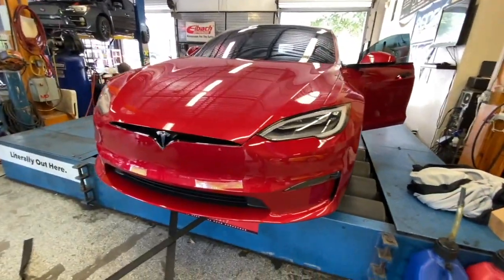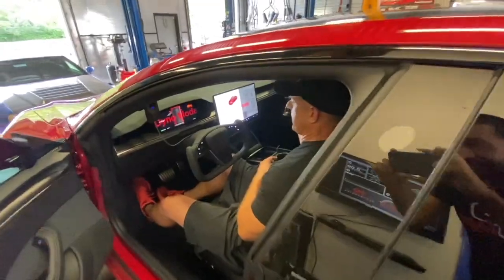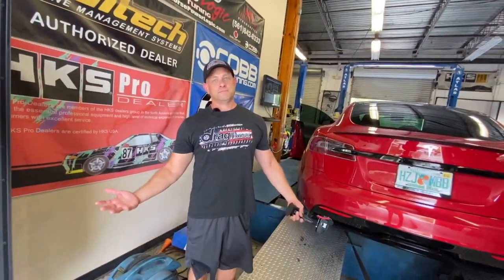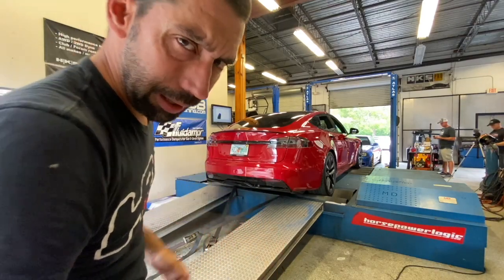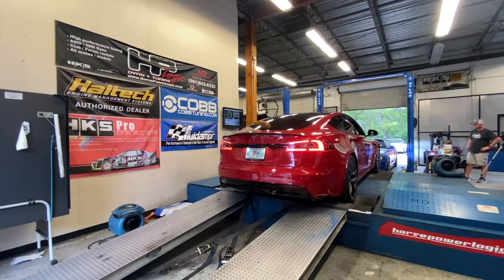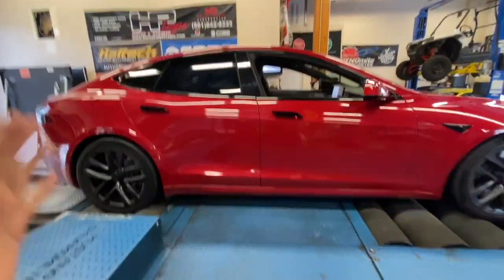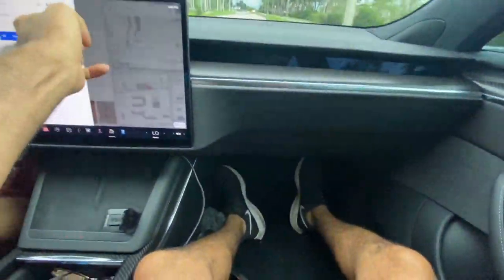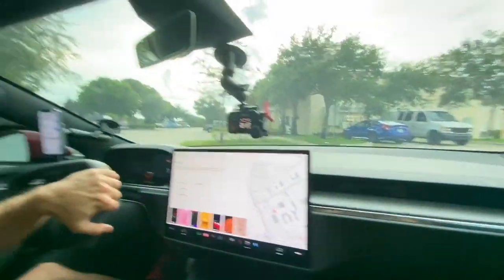WE DYNO A TESLA PLAID